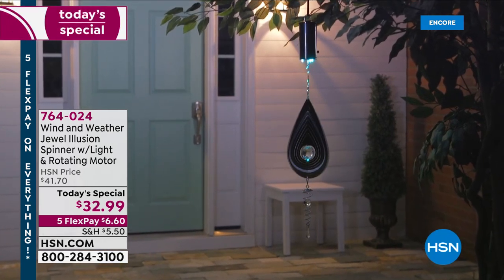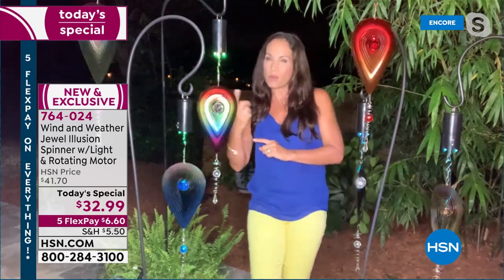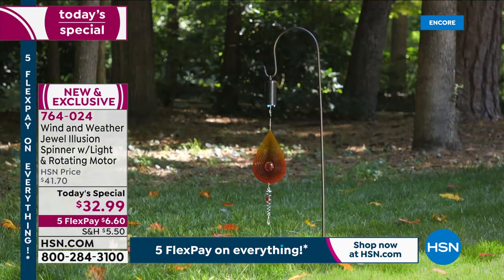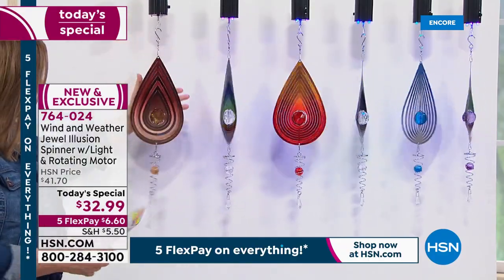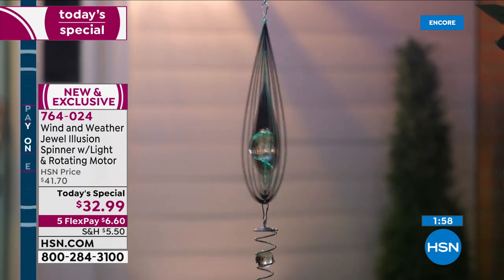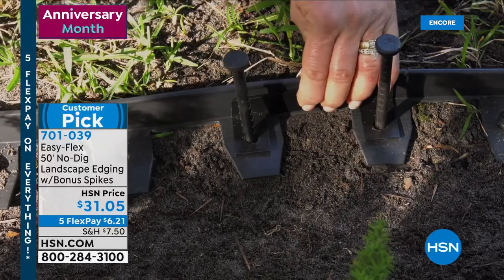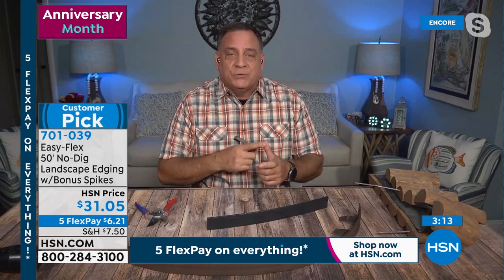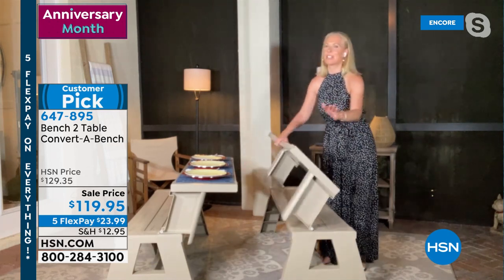HSN | Fall Outdoor Living - Wind & Weather 08.20.2021 - 04 AM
Products to maintain and enhance your lawn, garden and outdoor living spaces.